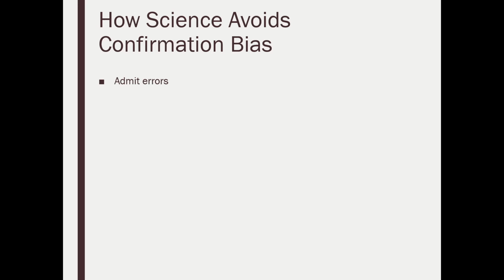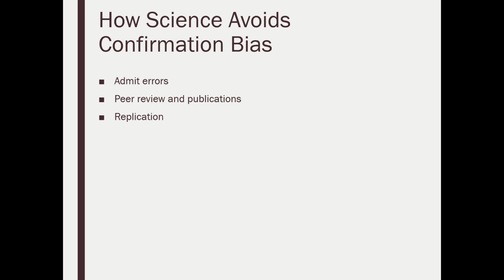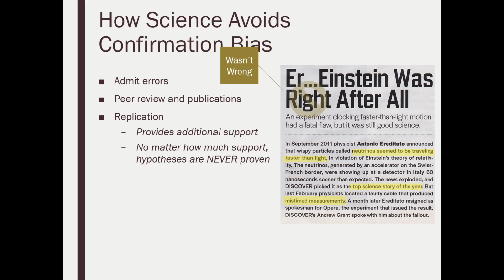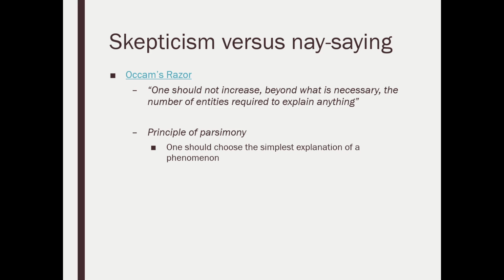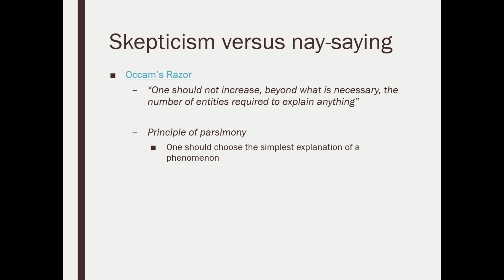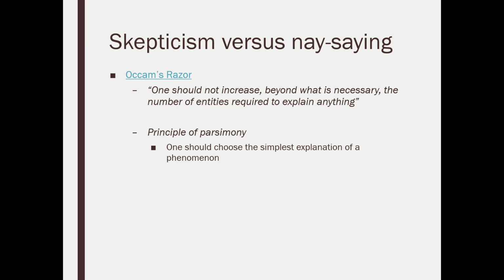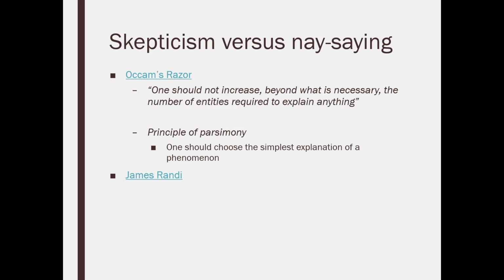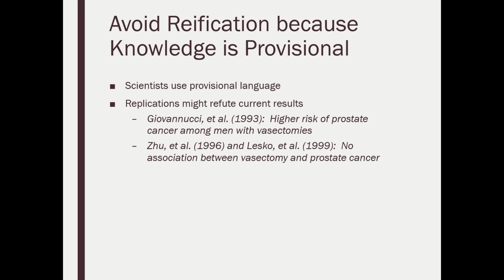Scientific Principles Ch 2.4: How science avoids confirmation bias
How to implement falsification and avoid reification of hypotheses